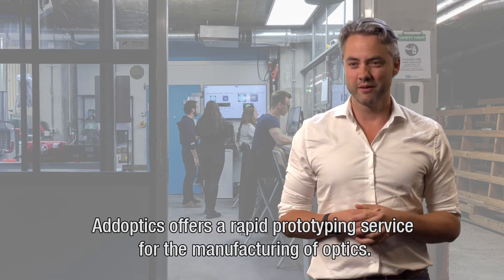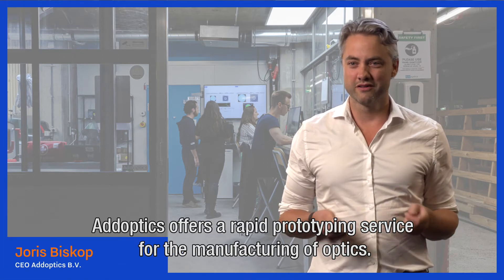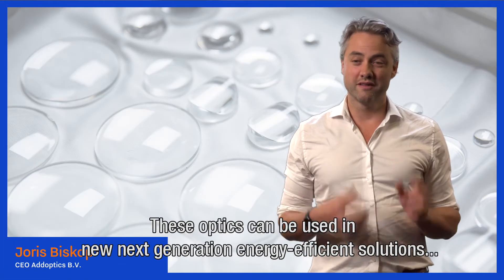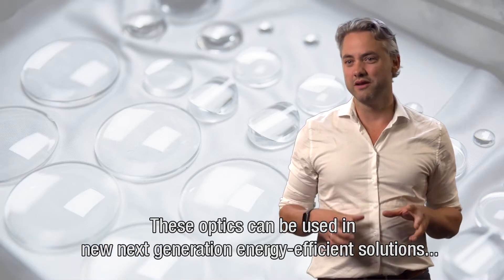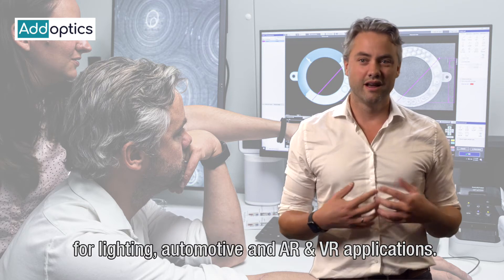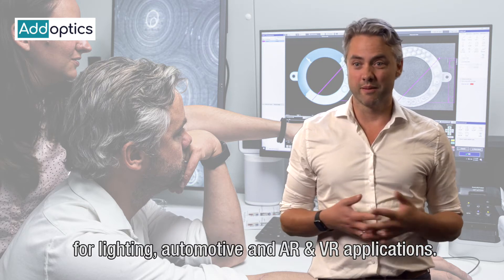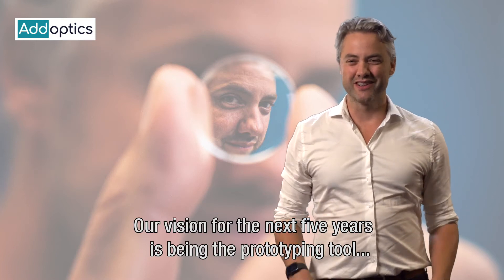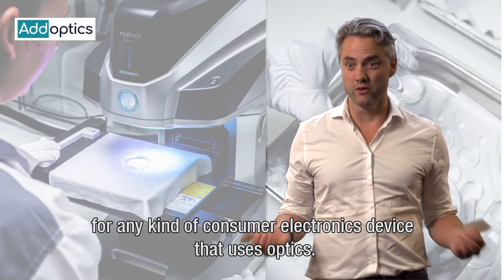CES in the Spotlight: Addoptics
Addoptics has developed game-changing manufacturing-as-a-service solutions for producing high precision optical products, in both industrial prototypes and scalable large batch productions.